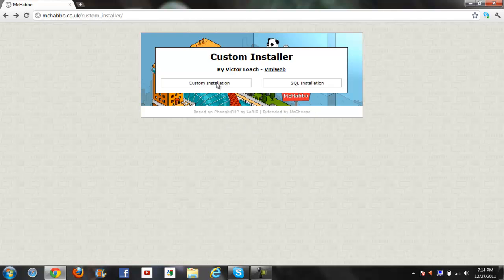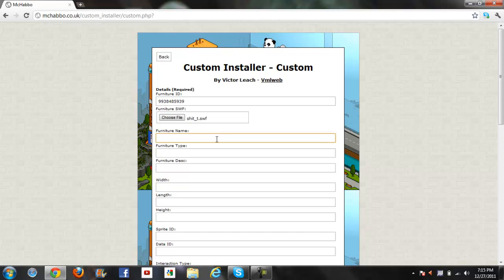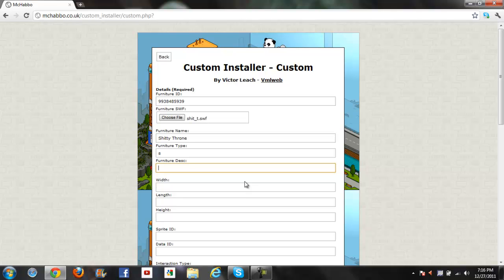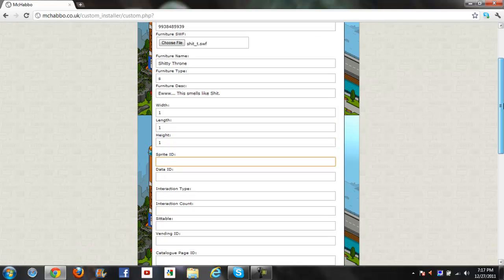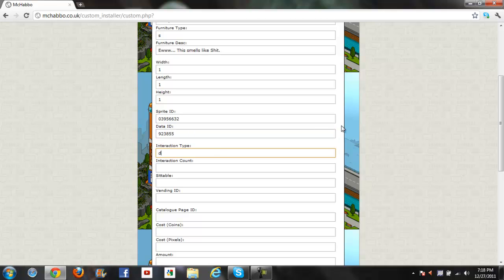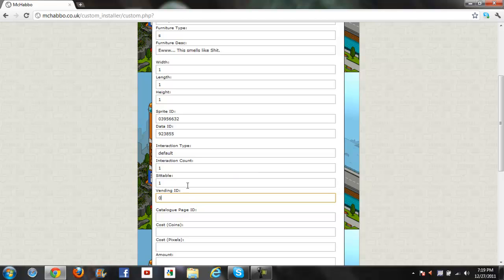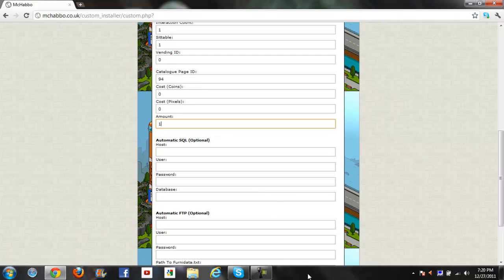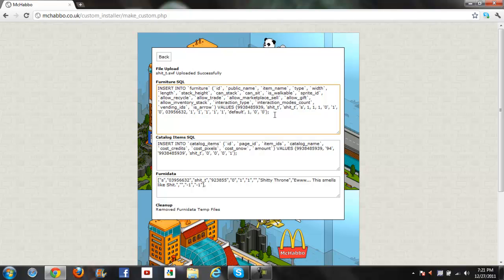Habbo Custom Furniture Tutorial Part 3